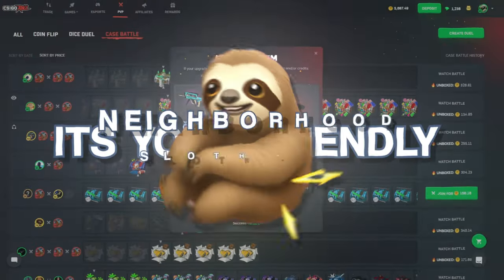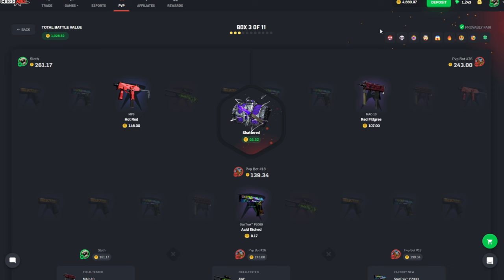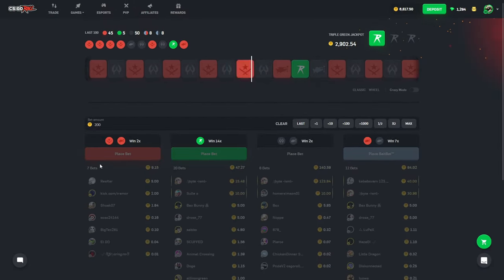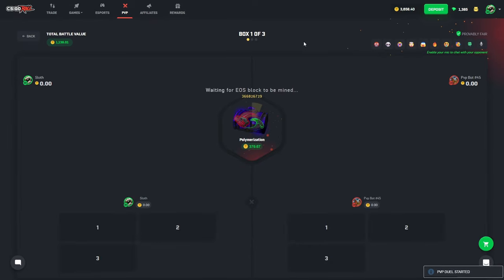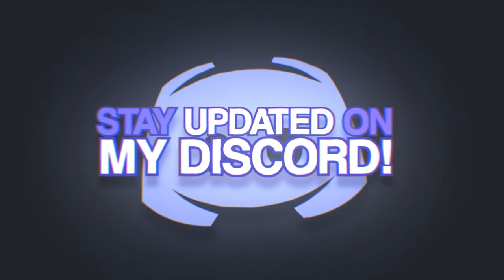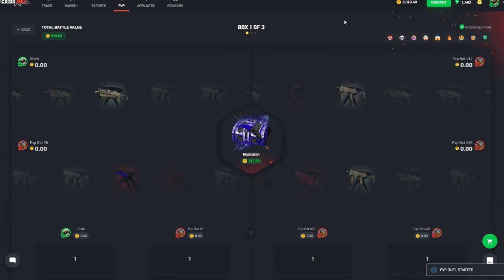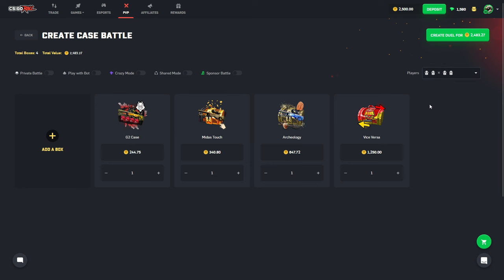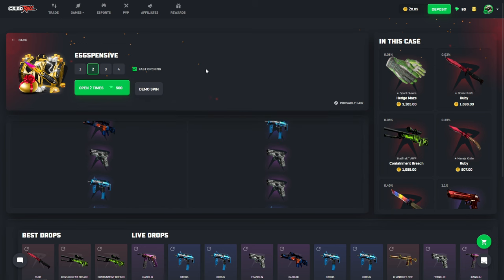THE ARCHEOLOGY CASE FINALLY HITS!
You'll never believe what pair of gloves got unboxed from this case battle!
$10,000 Monthly Leaderboard Use code "SLOTH"